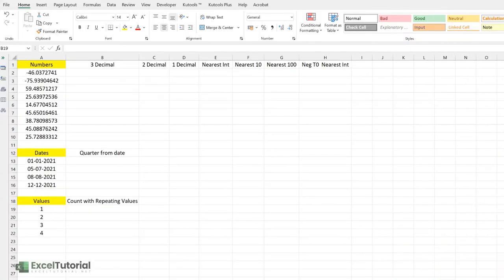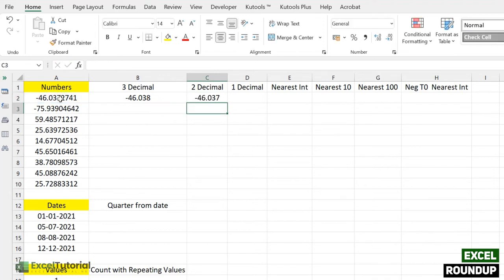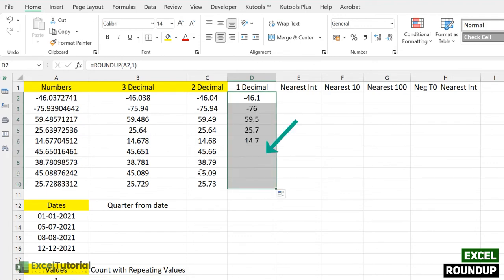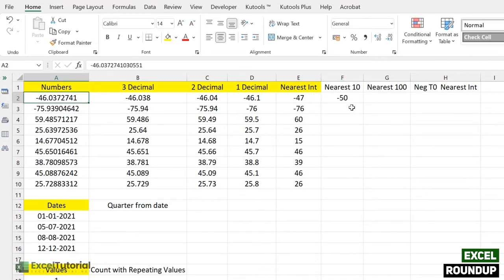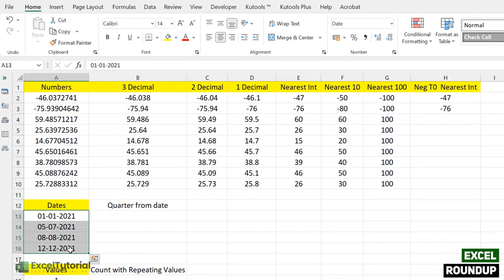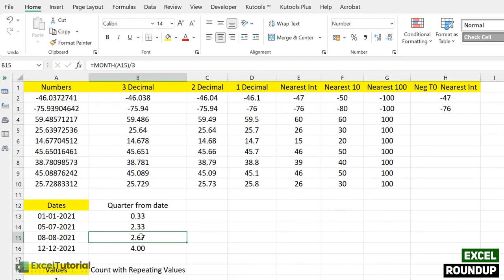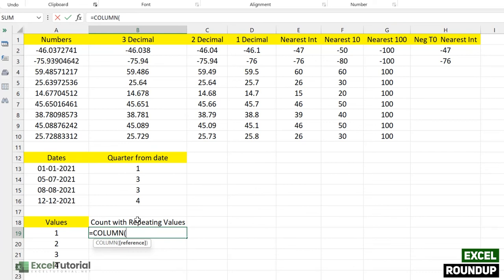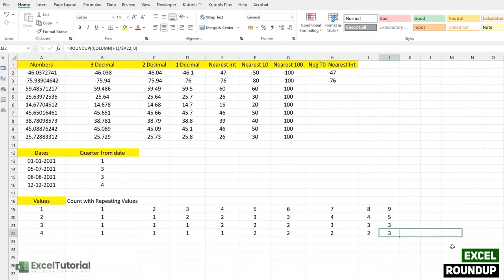How to use ROUNDUP Function in Excel (With Examples) 🔥🔥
In this video, we will show you how to use the ROUNDUP function in Excel.

The ROUNDUP function is a built-in function in Excel that rounds a number up to the nearest integer. In other words, it will round a number up if the decimal value is greater than 0 and less than or equal to 5.

For example, if we enter the number 9.5 into cell A1 and then use the ROUNDUP function, cell A1 will show 10 as the result because 9.5 is rounded up to 10 when using the ROUNDUP function.

00:00 Introduction

00:23 ROUNDUP Function in Excel (With Examples)

16:40 Conclusion